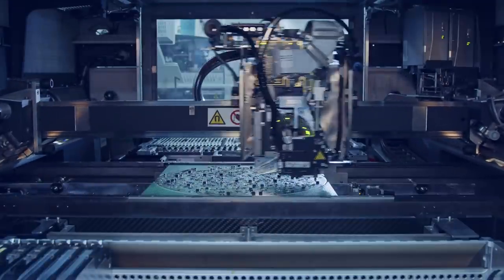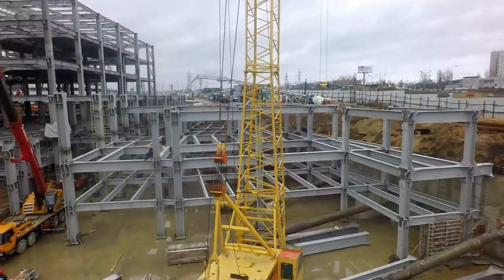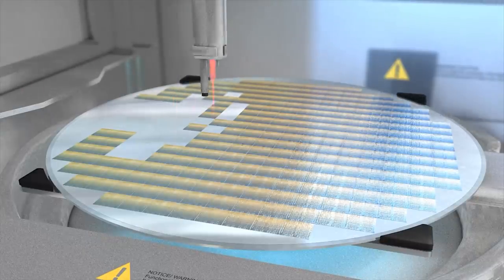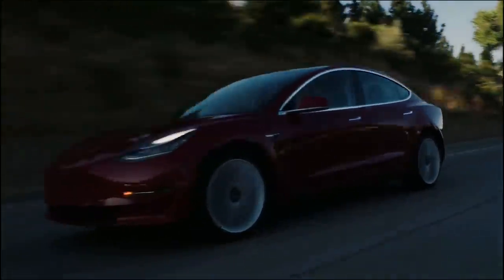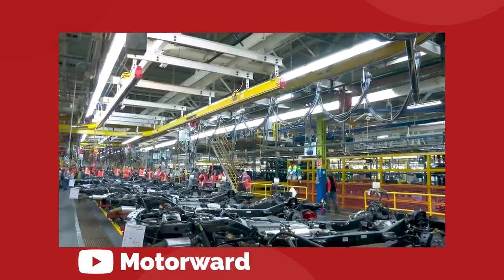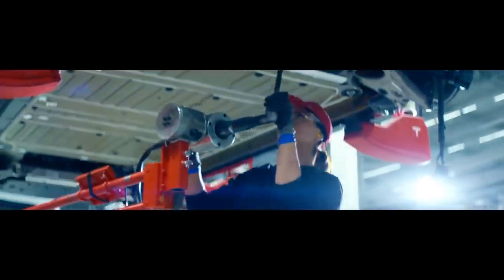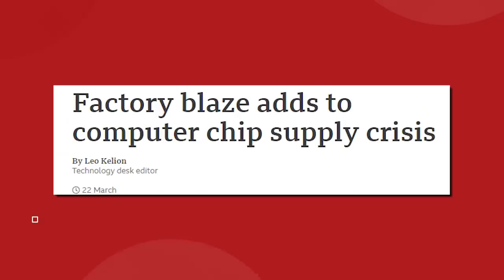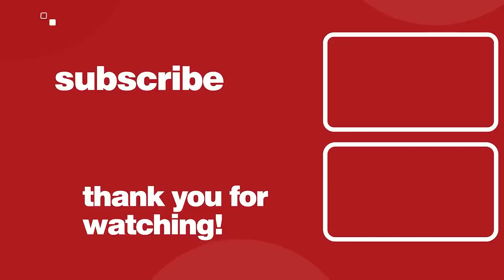The Real Reason Tesla Overcame The Chip Shortage Crisis!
There is a global computer chip shortage which is causing issues for supply lines across the world.. lets dive into Tesla's chip suppliers, how Tesla is battling the global computer chip shortage, and why there is a global chip shortage around the world.

Last video: What We Learned At GigaFest 2021! (Terafactory Berlin and more)